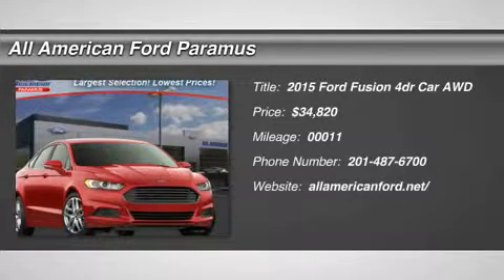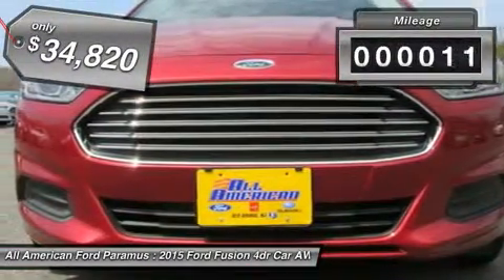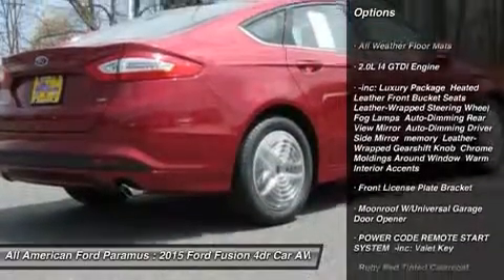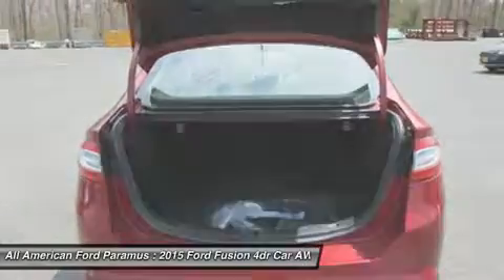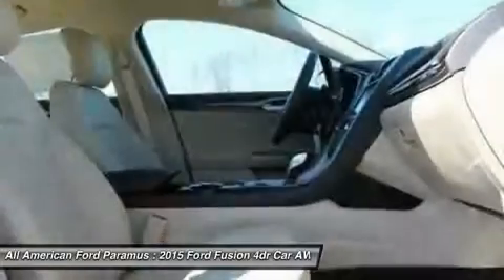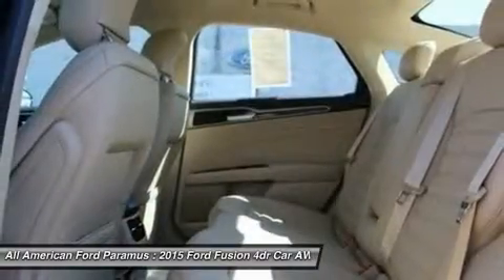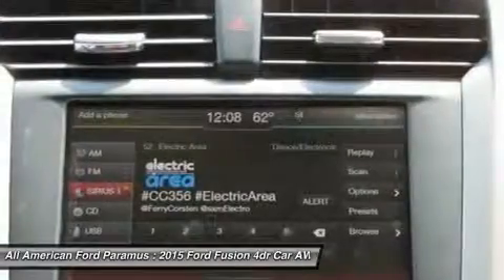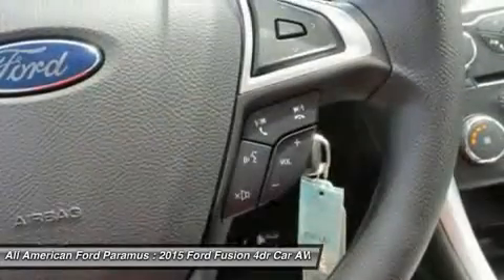2015 FORD FUSION Paramus, NJ 15P095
2015 FORD FUSION Paramus, NJ
Stock# 15P095
allamericanford.net/

375 Rt. 17 South